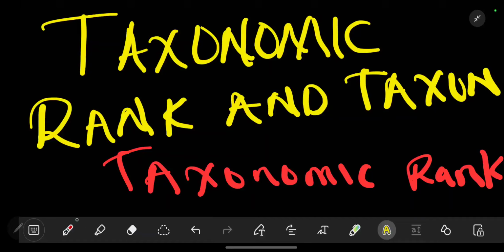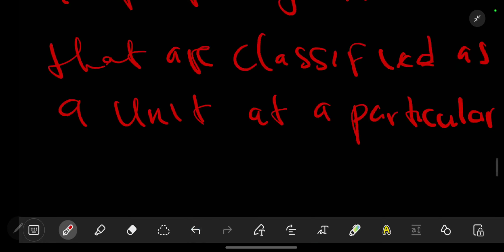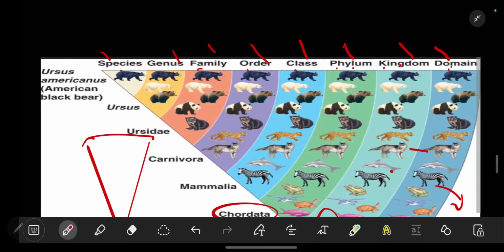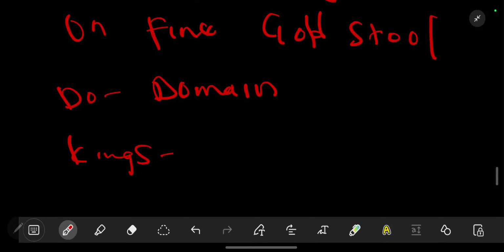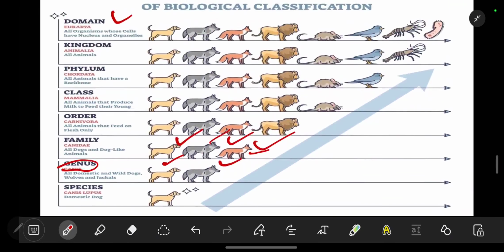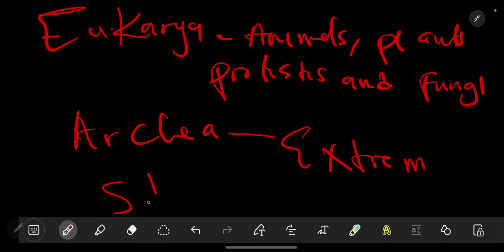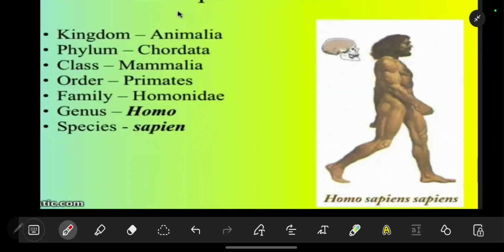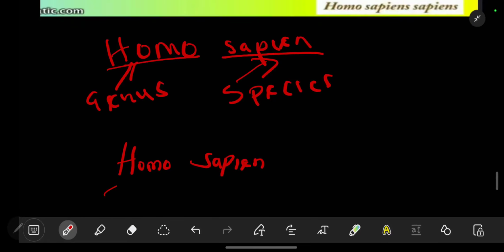Taxonomic Ranks and Taxons